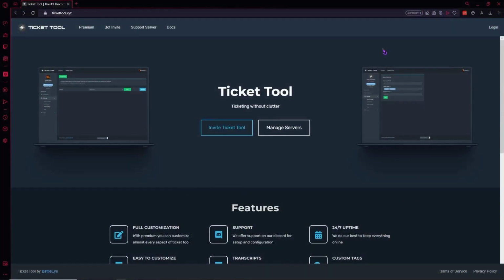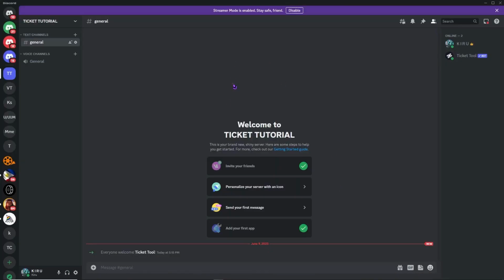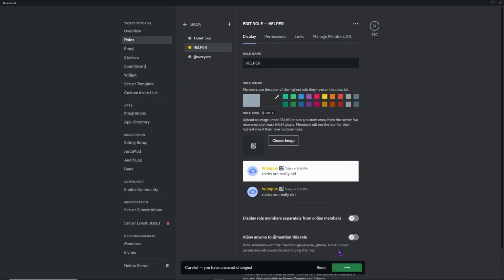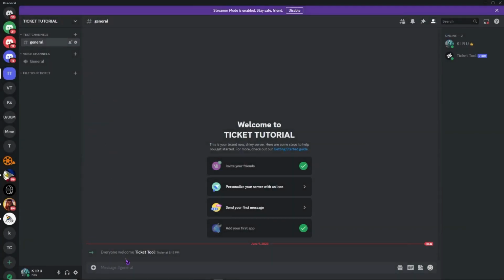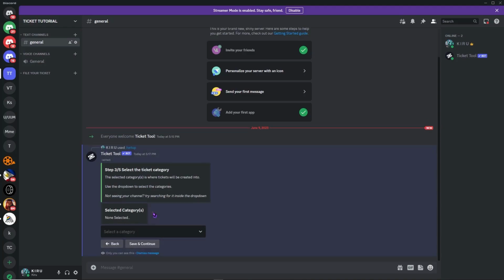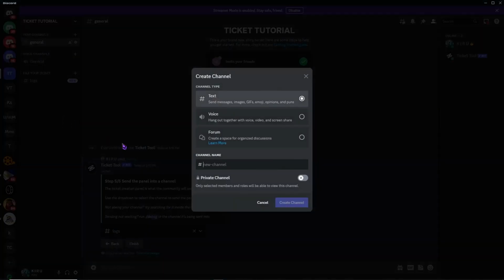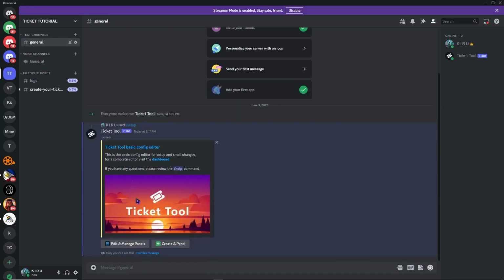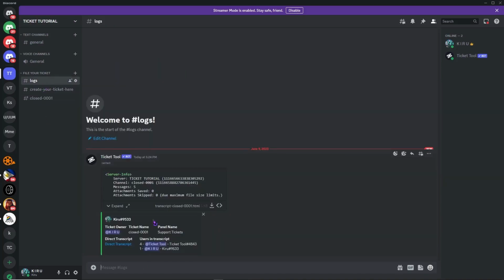How To Set Up Ticket Tool Bot On Discord Server 2023 (2023)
How To Set Up Ticket Tool Bot On Discord Server (2023)

Want to know How To Set Up Ticket Tool Bot On Discord Server (2023)? This video is for you! Learn How To Set Up Ticket Tool Bot On Discord Server (2023). Follow the step-by-step tutorial and know How To Set Up Ticket Tool Bot On Discord Server (2023) hassle-free. Let's get started!